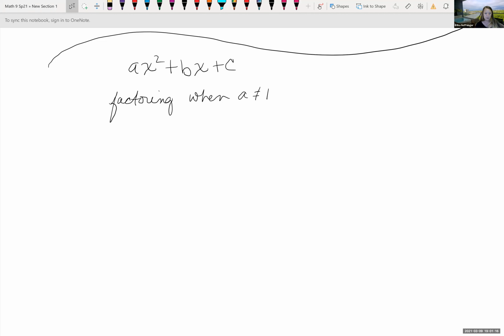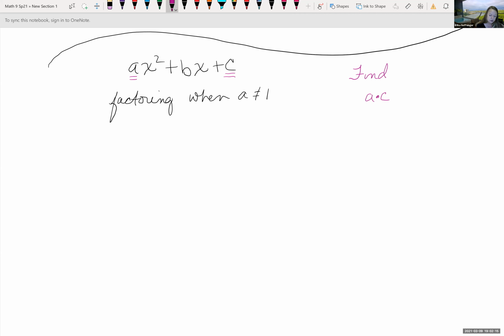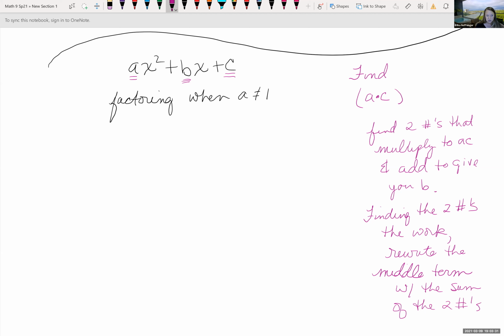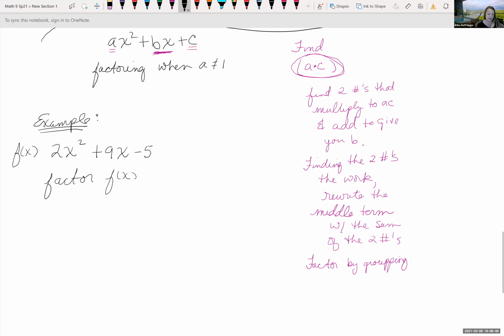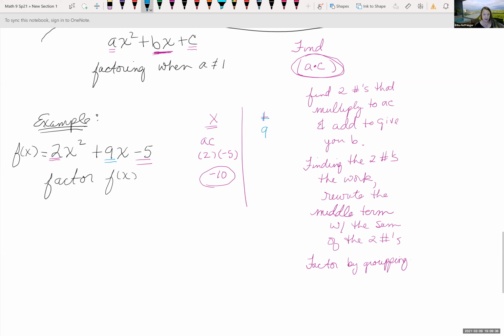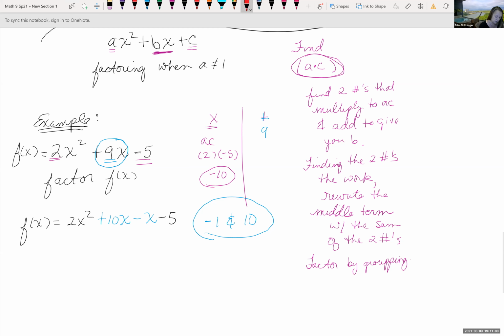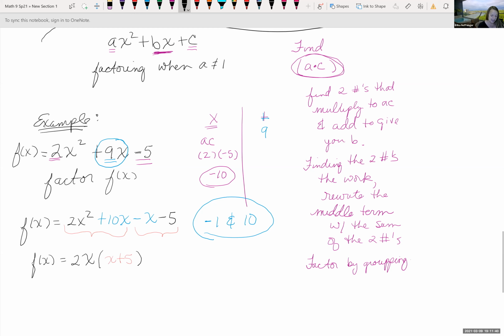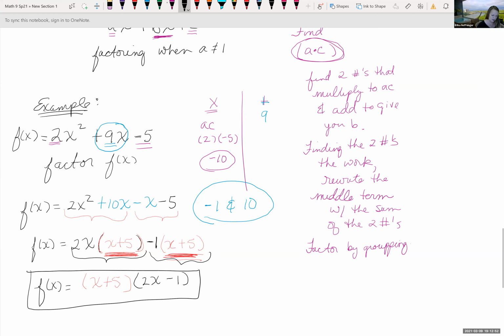Review of how to Factor a Quadratic when the Leading Coefficient is Not 1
This is a quick review of how to factor a quadratic function when the leading coefficient is not one.  We are doing this with the AC Method. We go through one example of factoring using this method.